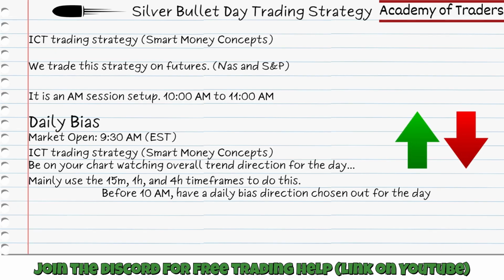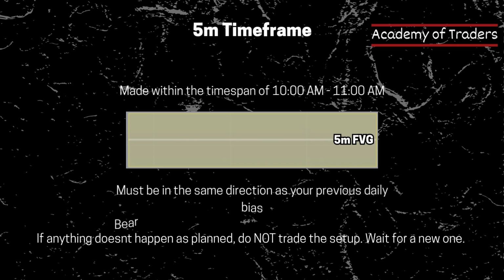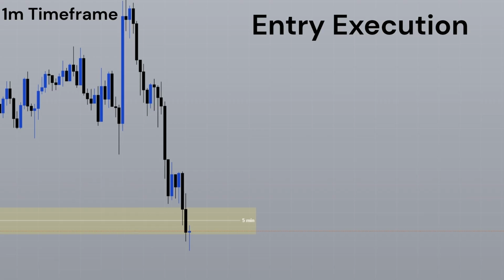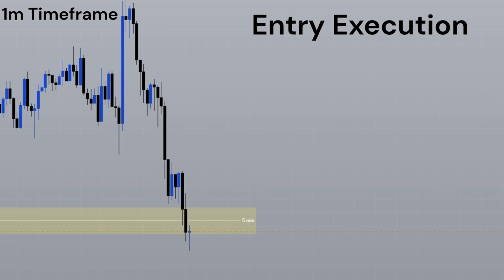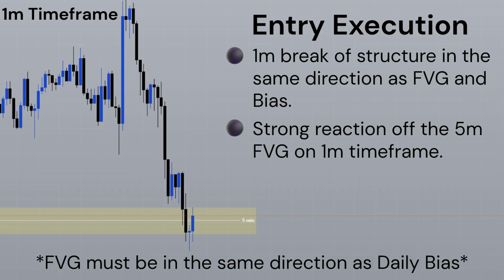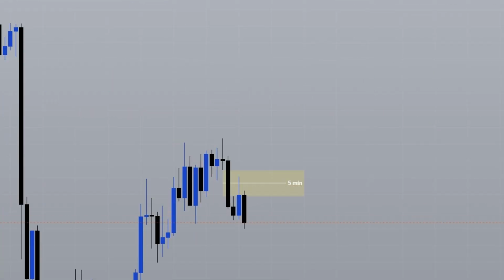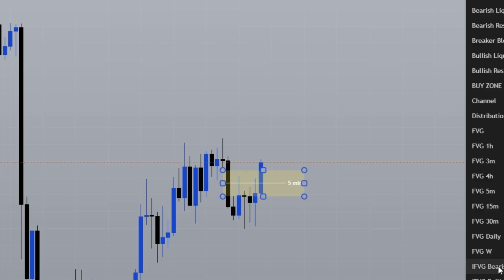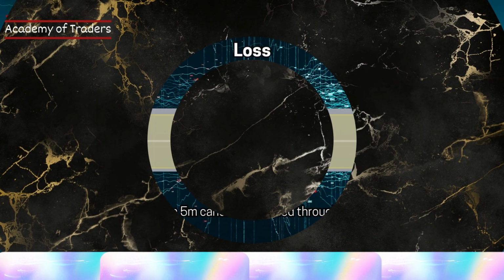The ONLY ICT Day Trading Strategy you'll ever need!!! - Easy for Beginners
This video goes over our first strategy for day trading within the real, live markets. It is simple and easy to grasp for new traders and beginners.
Basic concepts you need to understand before learning this strategy include...
Liquidity and sweeps, Fair Value Gaps, Break of Structure, Trends, Candlesticks, and Daily Bias. Others may apply (Invalid FVG, timeframes, etc.)

Trading Style: ICT/Smart Money Concepts
Session: New York AM
Time zone: Video refers to all time in Eastern Standard (EST)
Asset: Futures (Nasdaq and S&P500)

Learn how to Day Trade for free in our community... Join now!!!